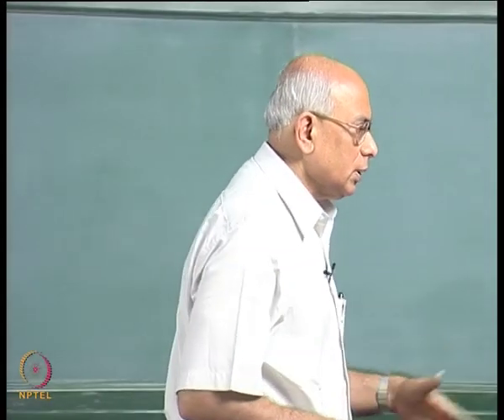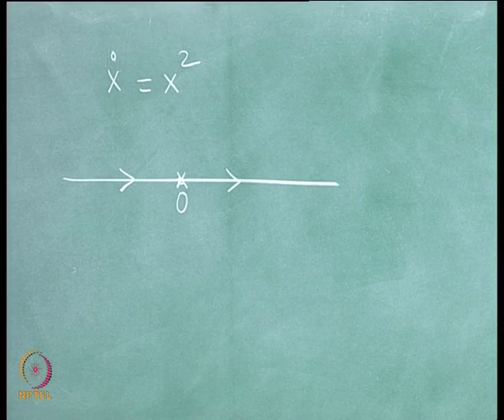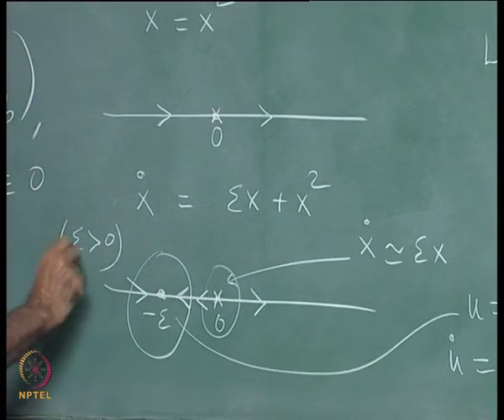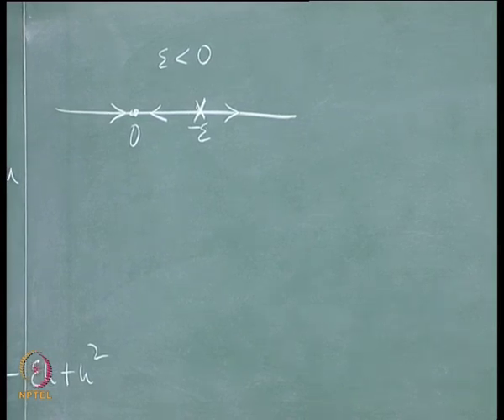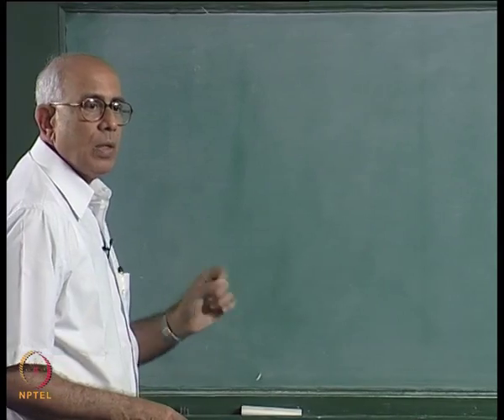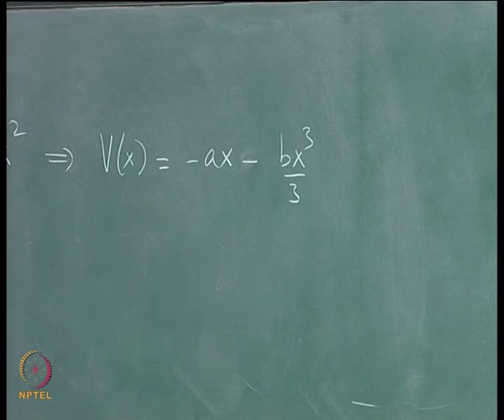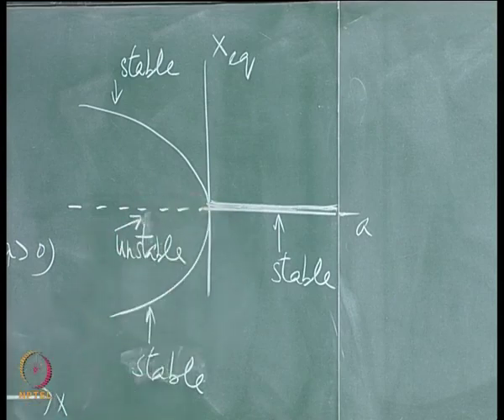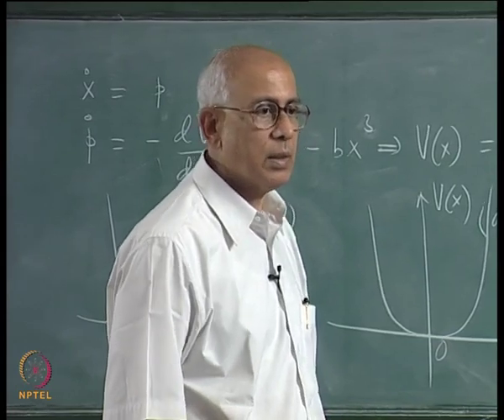Mod-01 Lec-10 Elementary bifurcations